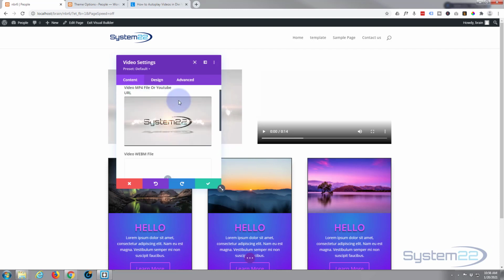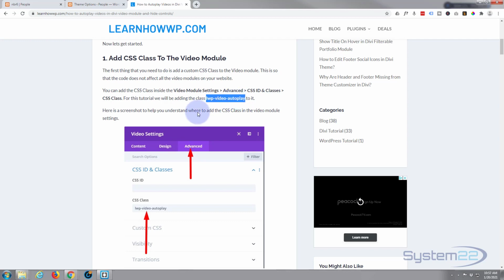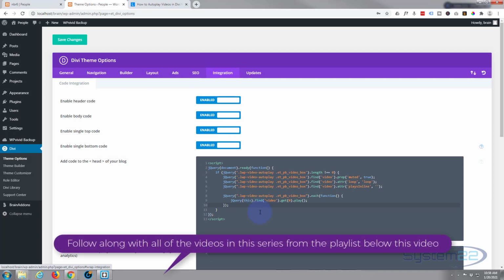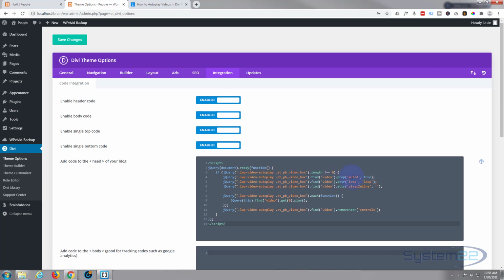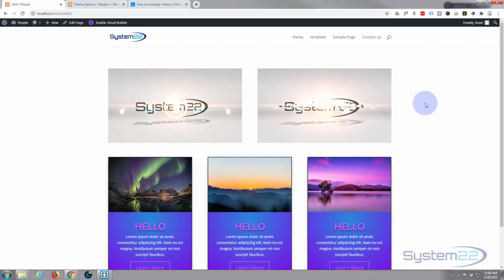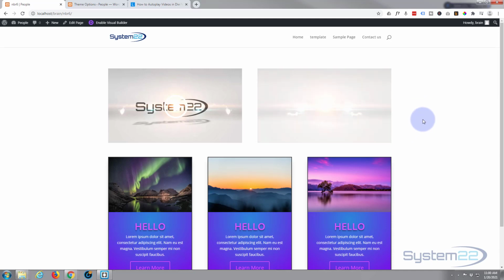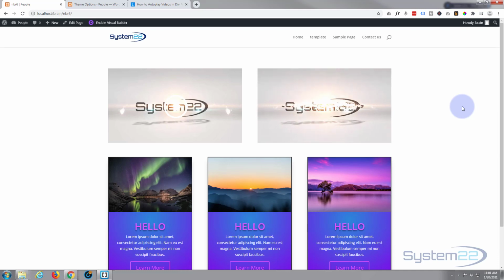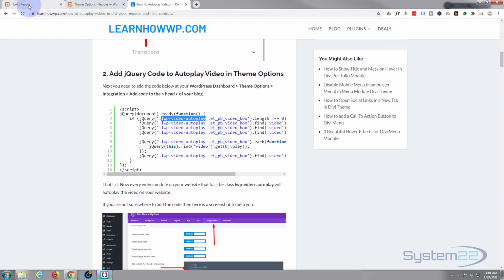Divi Theme How To Make An MP4 Video Play Automatically With No Sound 👍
Divi Theme How To Make An MP4 Video Play Automatically With No Sound. The Divi theme from elegant themes is absolutely awesome. Welcome to another Divi video. This is Jamie from system 22 and web-design-and-tech-tips.com - Well we had a great question on one of our videos. We showed you how to auto play a YouTube video and mute the sound on it using a bit of code. Today we're going to show you how to do that with an mp4. Somebody has written a question. How do you do this with an mp4? As you can see, I’ve got two videos up there, the one on the left you have to manually start, and the one on the right is auto playing and looping. It's pretty easy to do, we've actually got to use a bit of JavaScript for this today, and I’m borrowing some from this site here. Don't let that put you off, it's a simple copy and paste. Really easy to do. So let's get started.

CHAPTERS

00:00  Intro
01:16  Add MP4 Video
02:42  Add CSS Class
03:36  Add Script
05:33  Control Options
06:13  Result

SOCIAL MEDIA
Follow what I'm doing on: